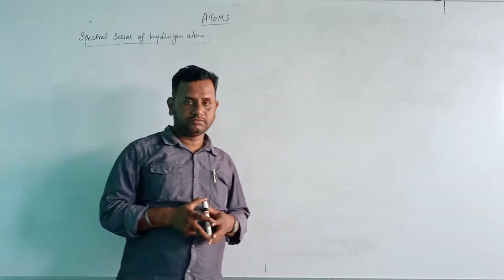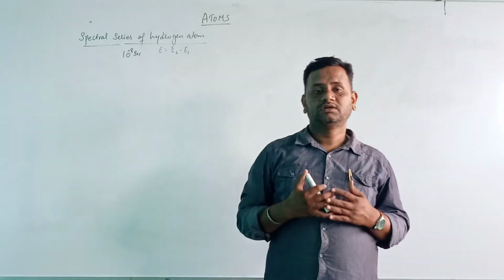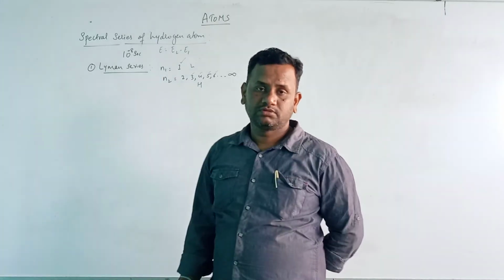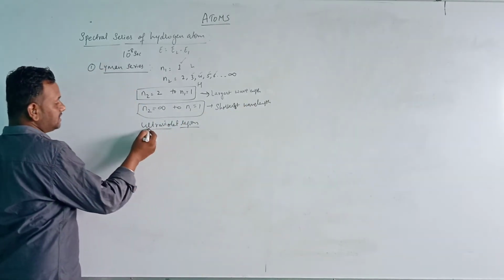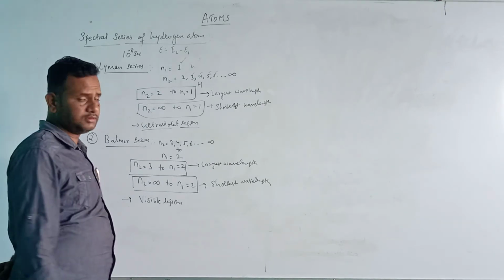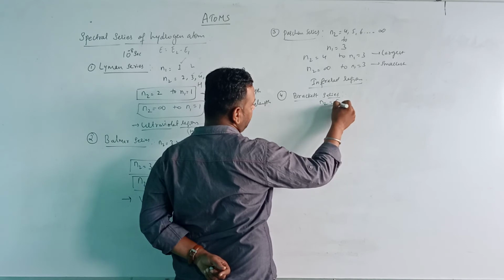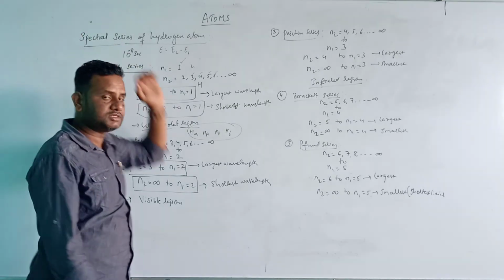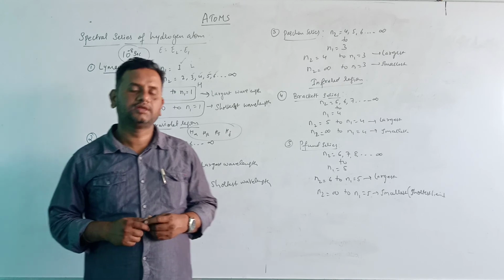Physics: ATOMS Part 12 (Pu 2nd year)